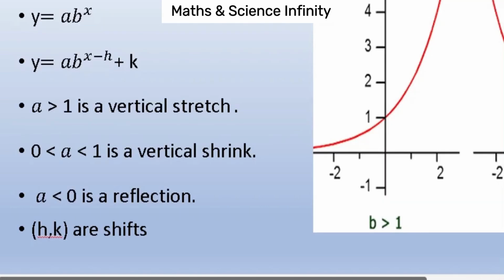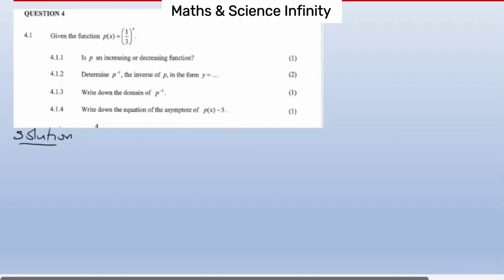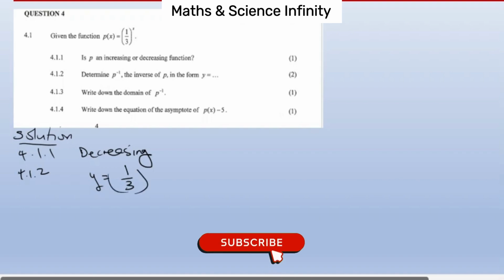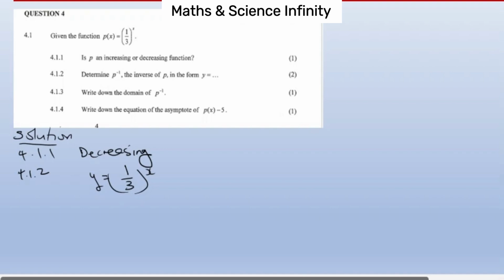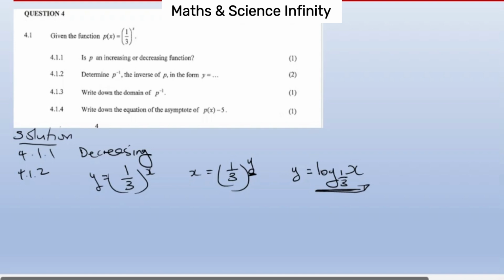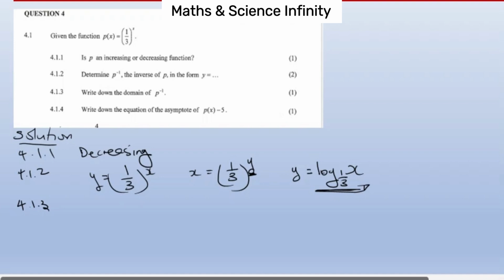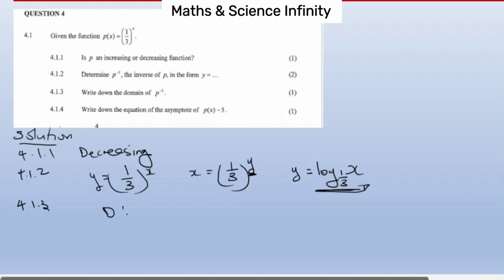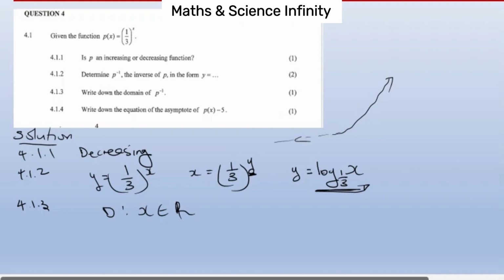Grade 12 | MATHS | Functions | Exponential Functions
Plotting Exponential Graphs with transformations, Domain and Range and an example of an
inverse exponential function.

This algebra two video tutorial focuses on graphing exponential functions with e and using
transformations. It explains how to find and write the domain and range of the function in
addition to identify the horizontal asymptote. It shows you how to use a data table to plot at least
two points to draw an accurate sketch of the graph. This video contains examples and practice
problems.